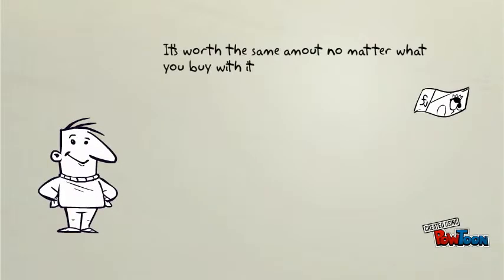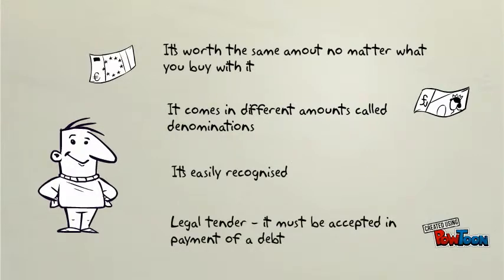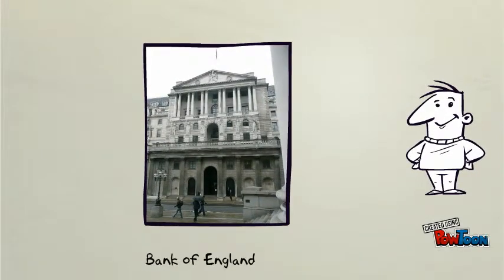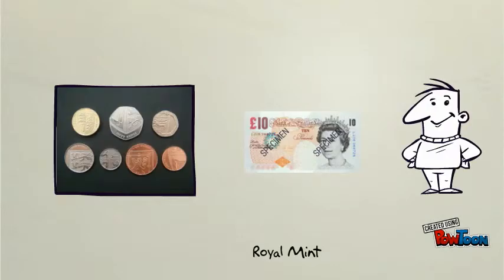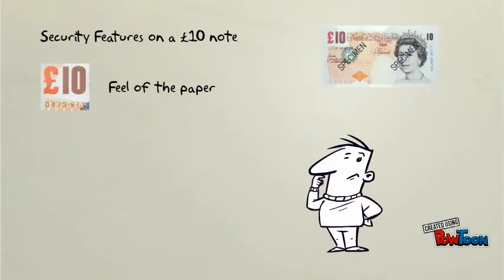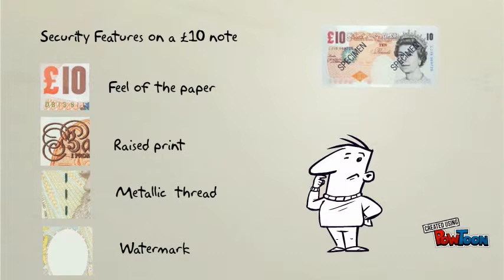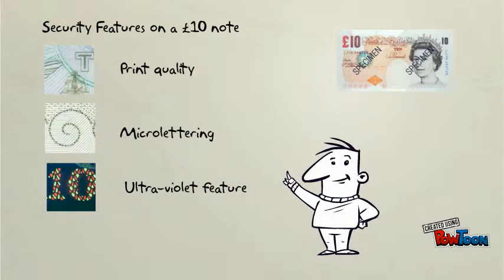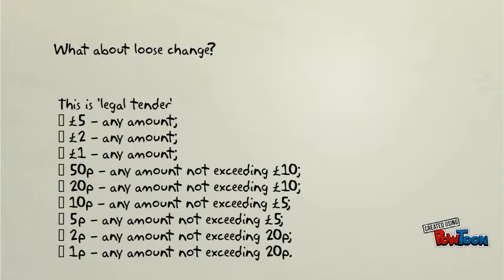PF Unit 1 Topic 1